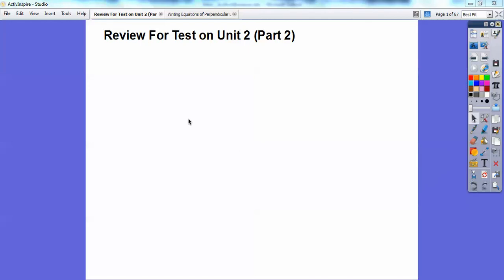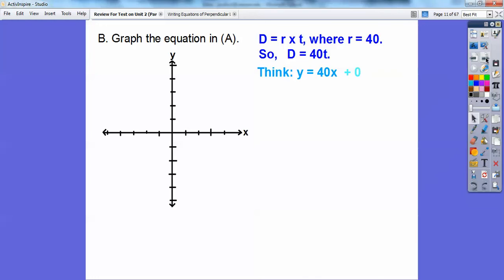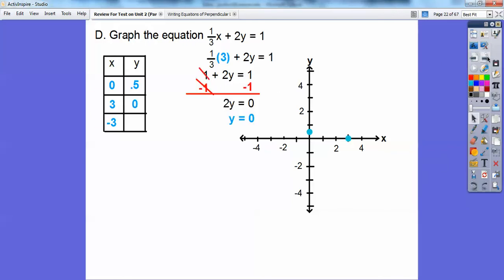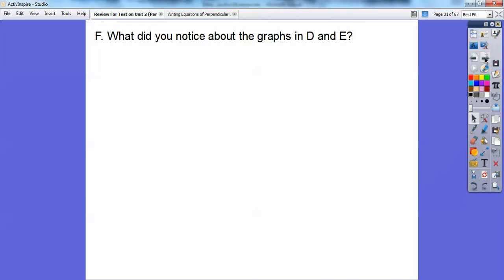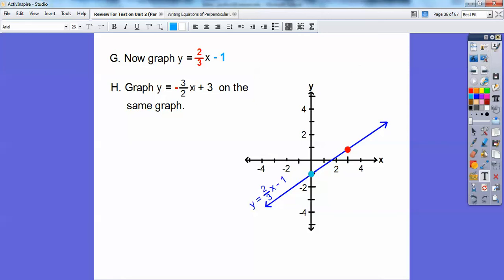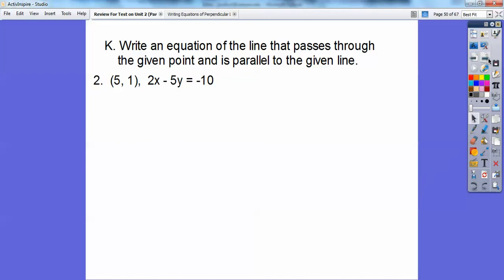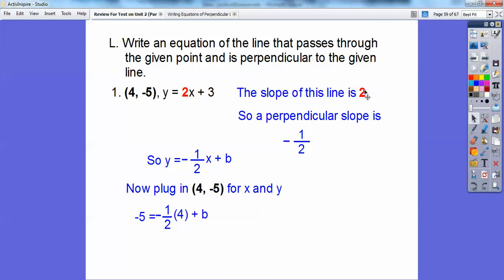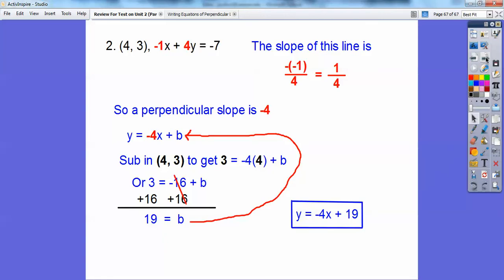Review For Test on Unit 2 (Part 2)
This review is in 3 parts, with this video being the second one. This covers parallel and perpendicular lines, and writing equations of them. You can do this!!